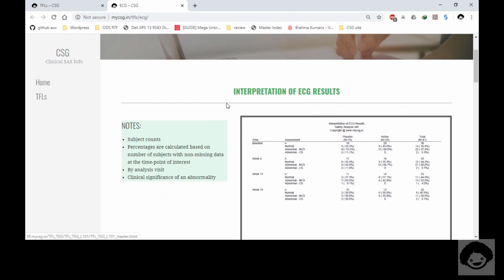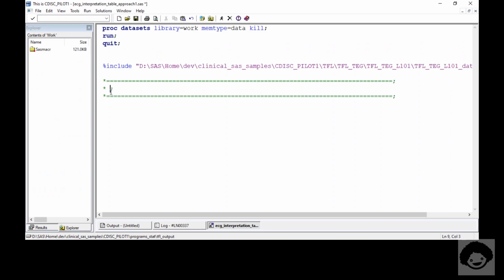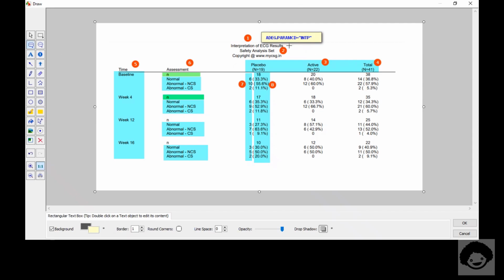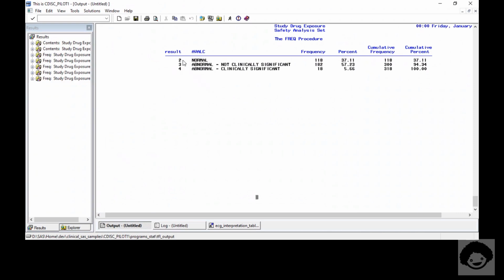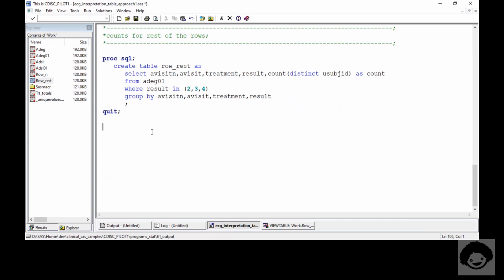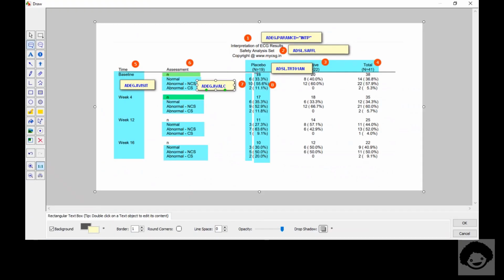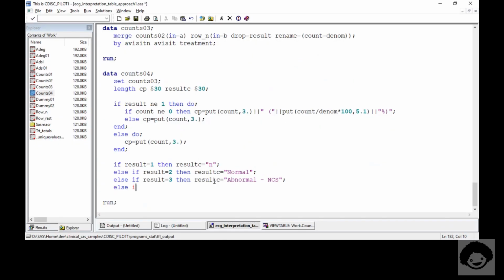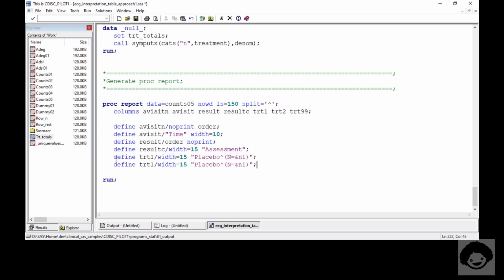TFL TEG L101 - Interpretation of ECG results - Live coding